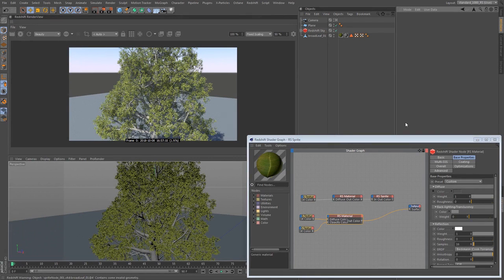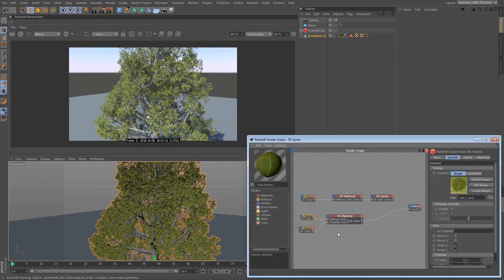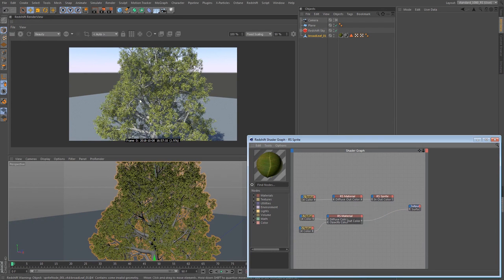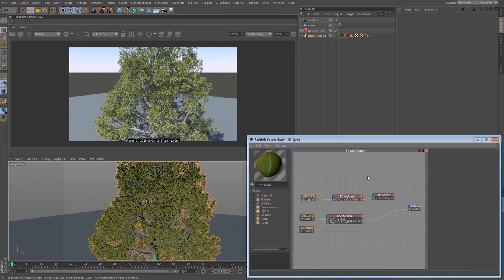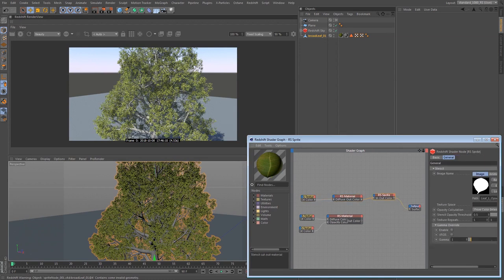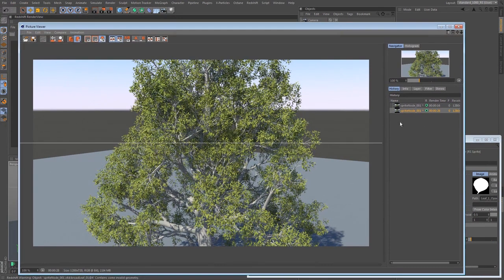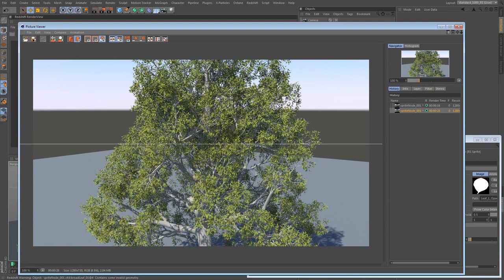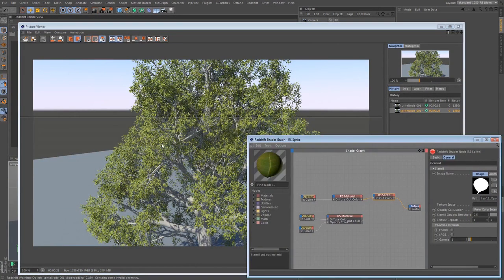4 2 4Sprite21